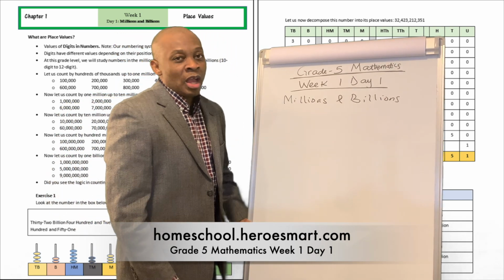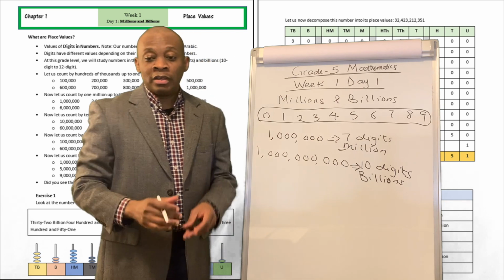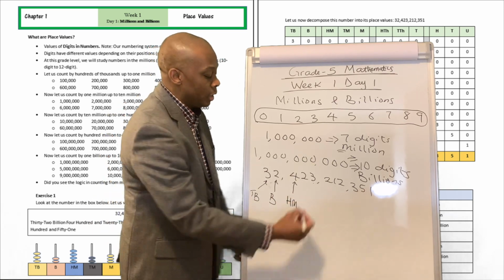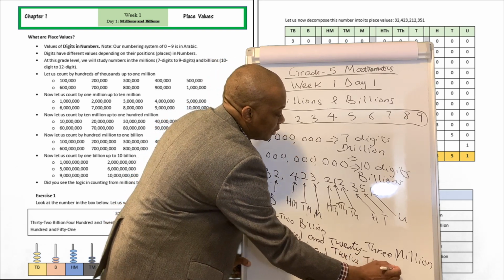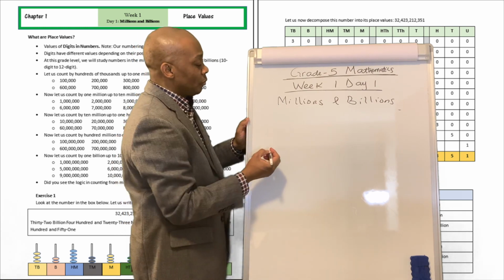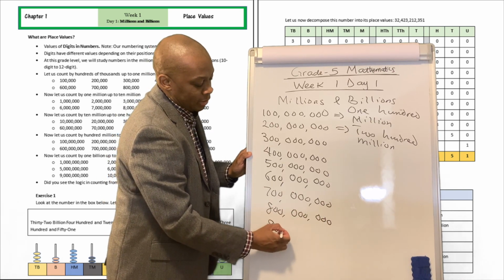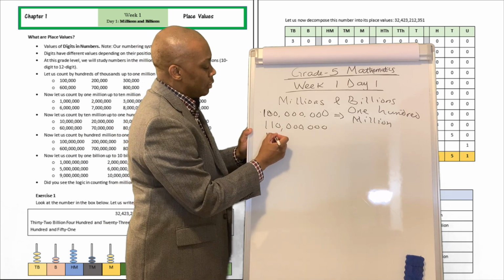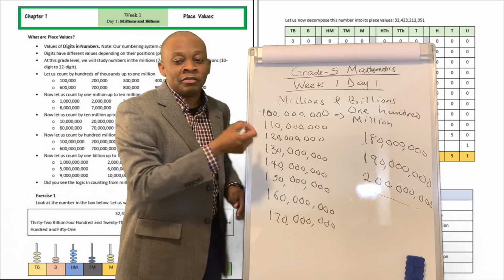Homeschooling Video_Fifth Grade (Grade 5) Math Week 1 Day 1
Free Homeschooling Video

Full Year Curriculum Learning Expectations

Number and Numeration
• Read and write numbers up to 1,000,000,000
• Billions, Hundreds of Millions, Tens of Millions, Millions, Hundred Thousands, Ten Thousands, Thousands, Hundreds, Tens and Units
• Place value and number sequence up to the Billions
• Learn about Prime Numbers, Prime Factors
• Order numbers up to 999, 999,999
Basic Operations
• 10 and 9-digit addition and subtraction
• 3-digit by 3-digit Multiplication
• Ratio and Proportion Analysis
• Mixed operations and BODMAS
• Simple Interest, Commission, Discounts, Premiums
Algebraic Process
• Mixed operations
• Inverse operations, Algebra word problems
• Algebra and BODMAS
Brackets (B)  Of (O)  Division (D)  Multiplication (M)  Addition (A)  Subtraction (S)
Mensuration and Geometry
• Exchange rates
• Quadrilaterals, Circumference
• Calculating Area, volume of 3D objects
• Review properties of rectangles, squares, triangles, etc.
• Pythagoras theorem
• Shapes construction with Math set
• Scales, Maps, Plans, Compass, bearings
Everyday Statistics
• Mean, Median, Mode
• Data representation with Pictograms, Bar charts
• Chance and Probability problems